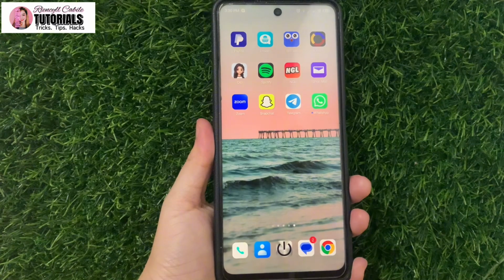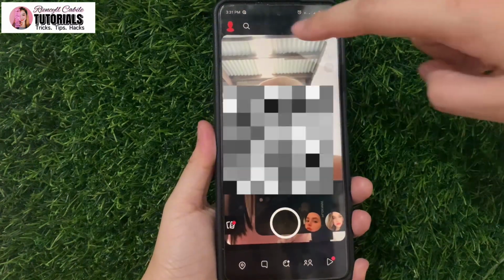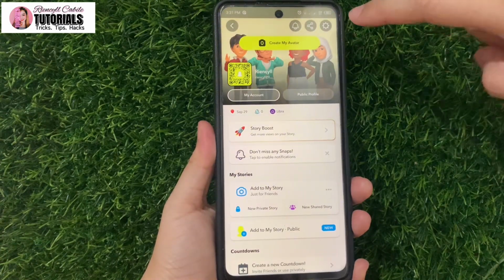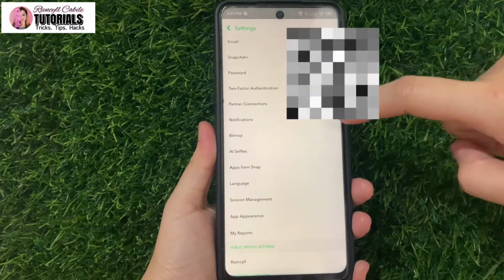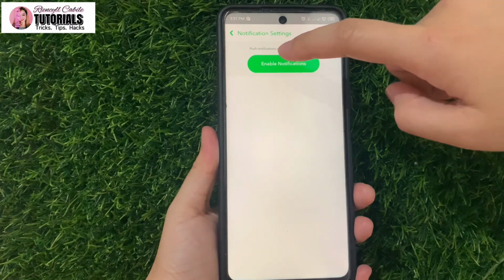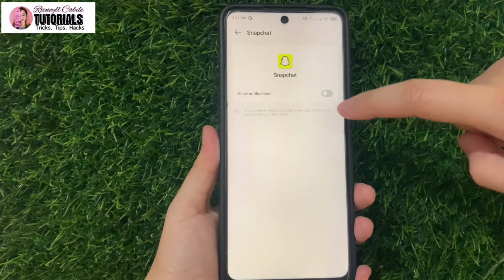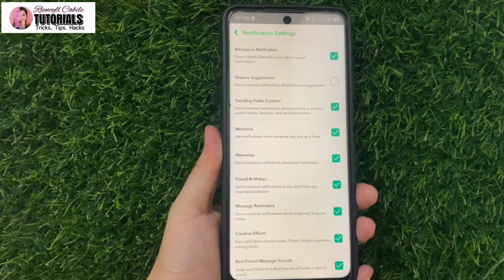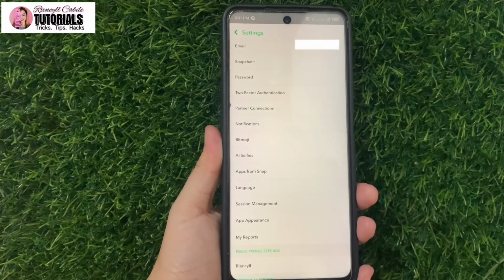PAANO I-ENABLE ANG NOTIFICATIONS SA SNAPCHAT | Riencyll Cabile